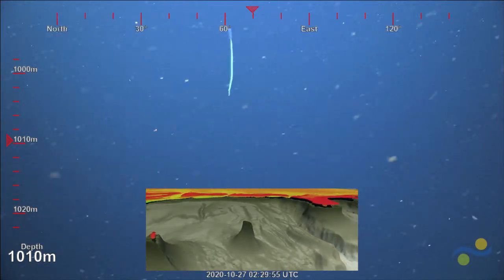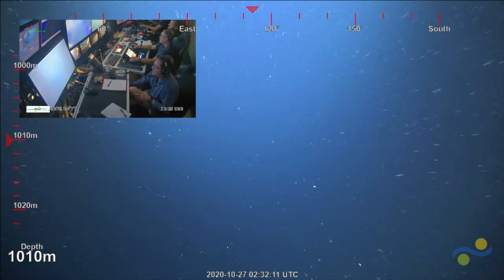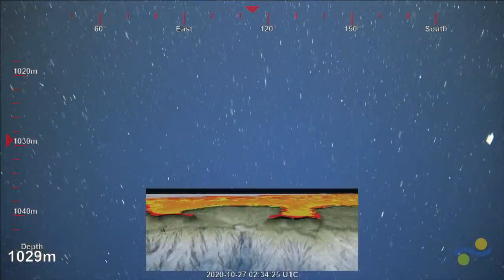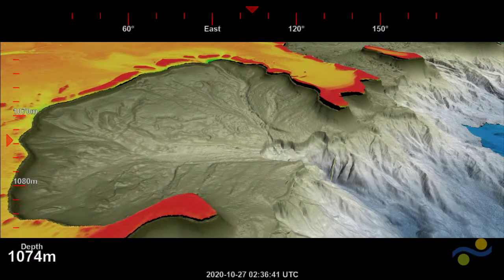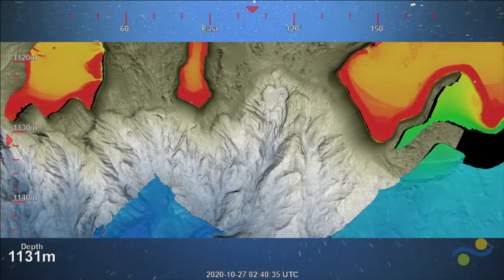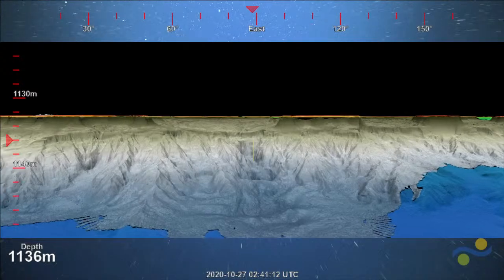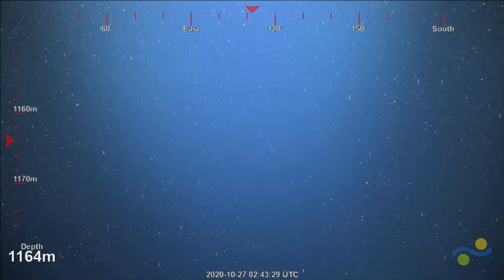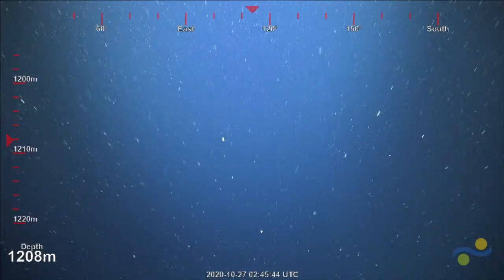ROV SuBastian Dive 402 (Pt C) - Wreck Bay Plunge Pool, Australia - FK200930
Join RV Falkor and ROV SuBastian for the tenth and final dive of the Northern Depths of the Great Barrier Reef expedition. We will close out Leg 2 of the voyage with a deep dive to over 2000 m in the newly mapped Wreck Bay.
Dr. Dhugal Lindsay from the Japan Agency for Marine Science and Technology Center (JAMSTEC) will join us remotely to collect high resolution video imagery of water column plankton and soft-bodied jellies. Dr Lindsay will use the data to understand the geographic distribution of these animals throughout the region, and with depth.
ROV SuBastian will then fly up the steep vertical wall that resembles a large “plunge pool” carved out by an ancient waterfall in the long geological past. The high-resolution video imagery from ROV SuBastian’s cameras may reveal the layers of ancient rock and sediments that underlie the foundations of The Great Barrier Reef.